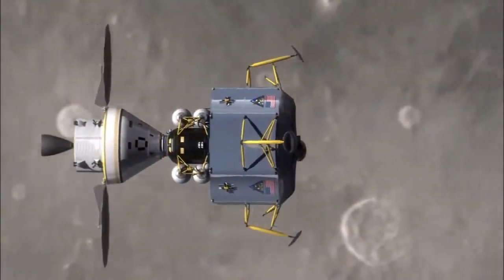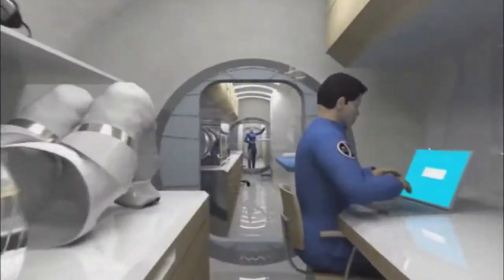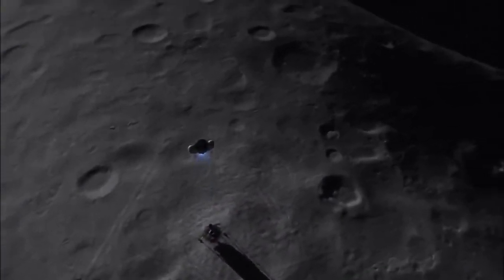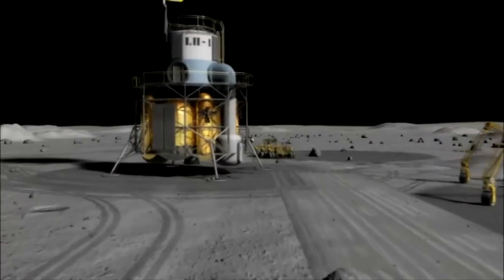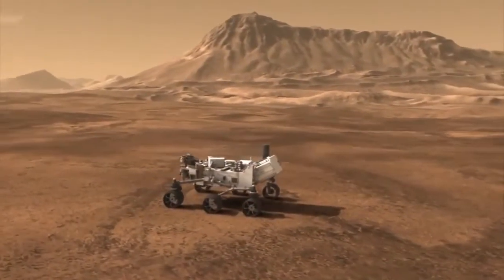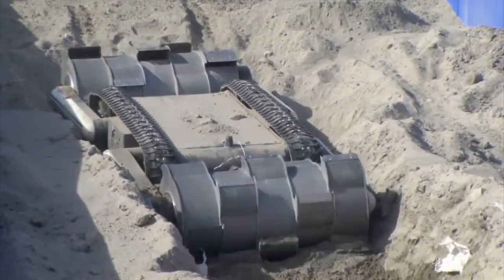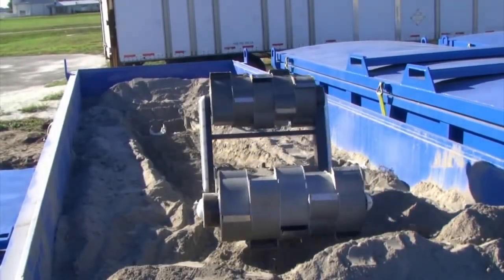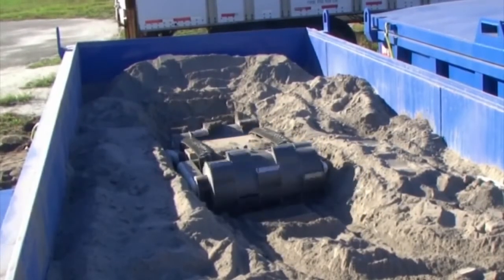Regolith Advanced Surface Systems Operations Robot RASSOR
The aim of the robot is to help future missions to other planets to overcome the weight limitations imposed by the trip, obtaining in situ resources: it has the ability to dig, collect resources and even climb to fetch water,  oxygen and other necessary compounds. The collection of resources on the planet's surface would mean significantly less expensive manned missions to other planets, like Mars. RASSOR travel five times faster than the rover Curiosity and spend 16 hours a day working continuously.
Pronounced "Razor", stands for Regolith Advanced Surface Systems Operations Robot. It is a lunar robot that will autonomously excavate soil when it is near completion, with its small tank like chassis with a Drum excavator and either side mounted on arms which can help the robot climb over obstacles that may be in its way.